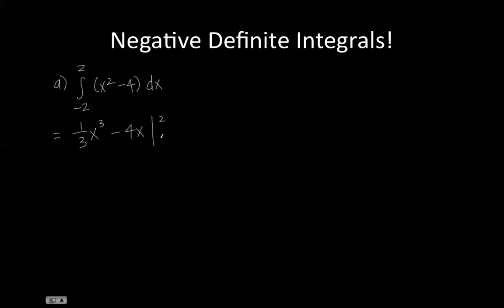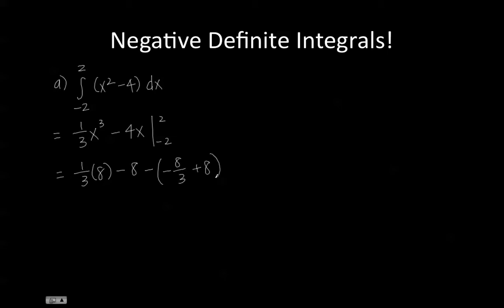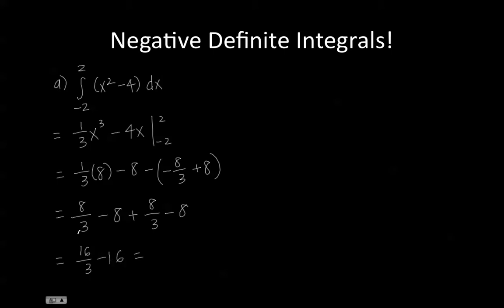Negative Definite Integrals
What makes the definite integral negative?